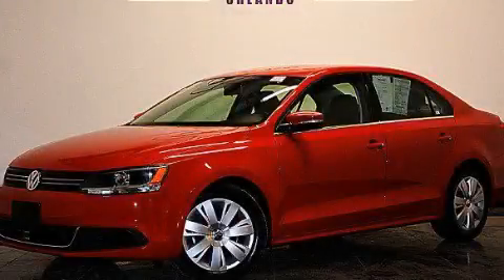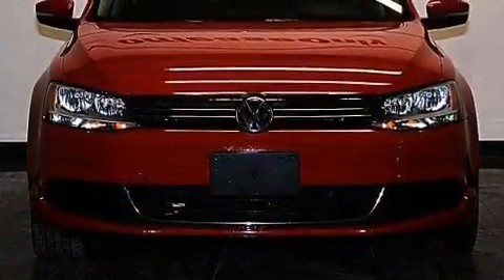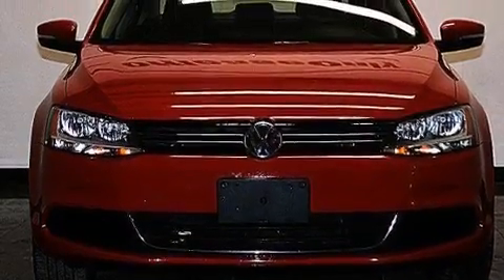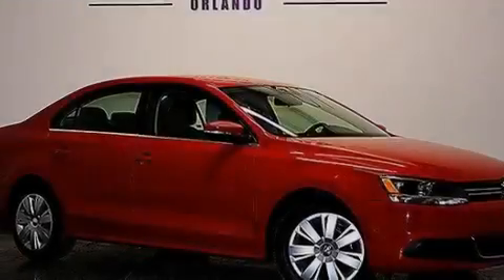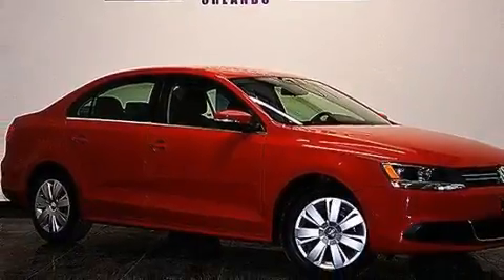Used 2013 Volkswagen Jetta Cocoa FL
We have been honored to serve the Orlando FL area , we promise that your experience at our dealership will exceed your expectations ! Year : 2013 Make : Volkswagen Model : Jetta Engine : Gas I5 2.5L/151 Trans . : Automatic Exterior : Tornado Red Miles : 34,239 Interior : Titan Black Stock : 83959 OffLeaseOnly Orlando 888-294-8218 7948 Narcoossee Rd Orlando , FL 32822